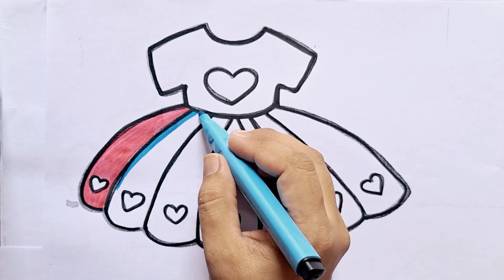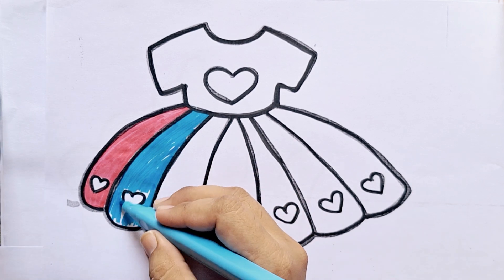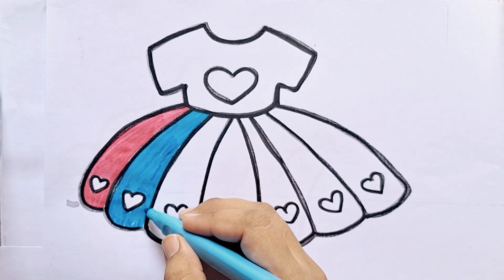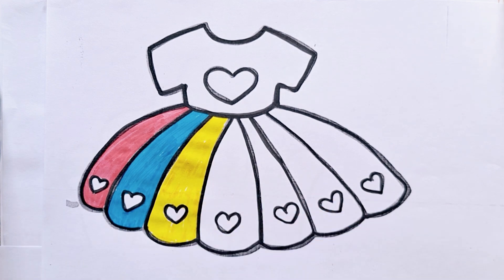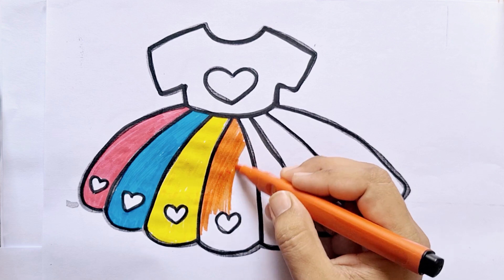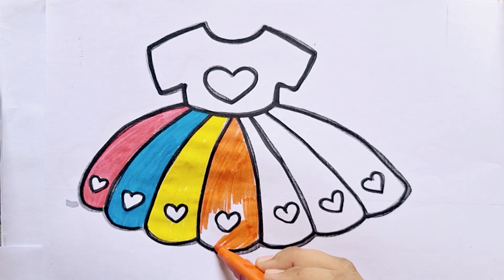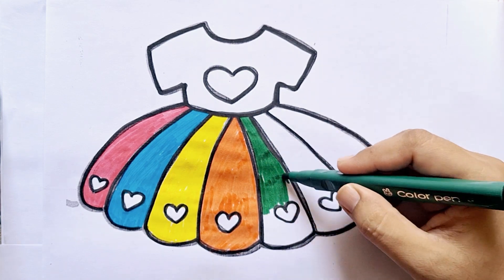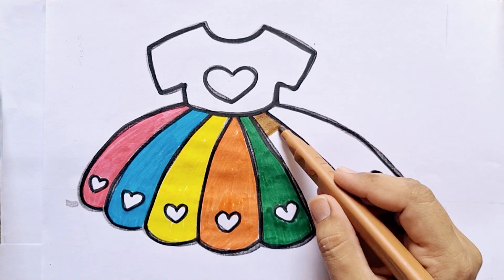Dress Drawing,painting and coloring for kids| Toddler| how to draw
Hello everyone! Today I'm drawing a dress this look colorful, and beautiful love drawing and painting, please try to draw, paint with m.